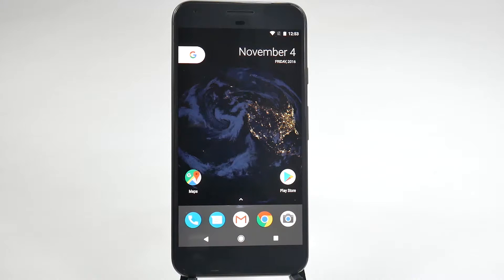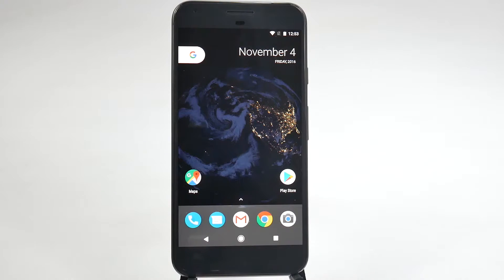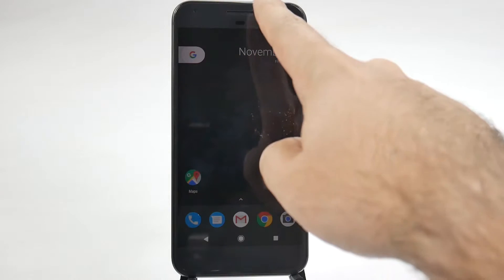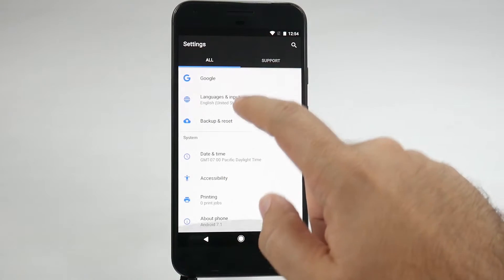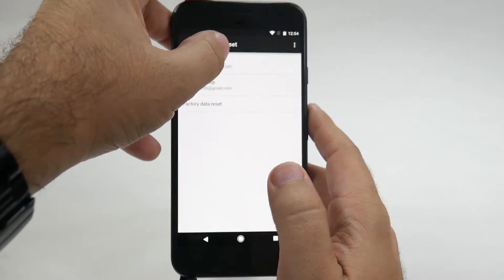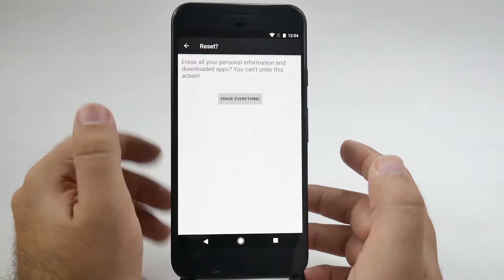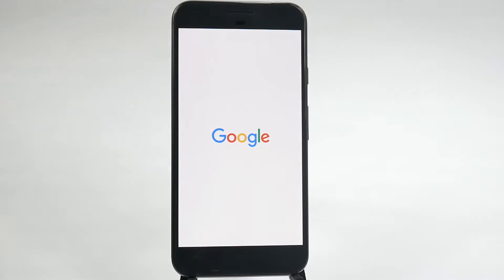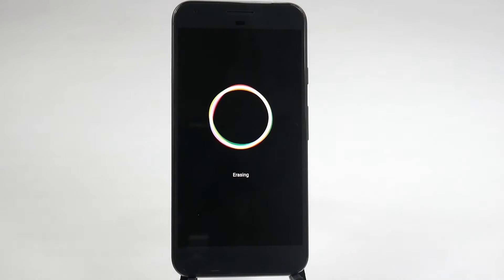How to Factory Reset the Google Pixel